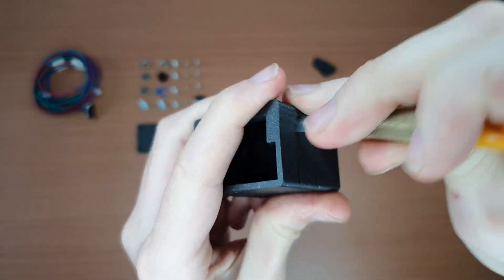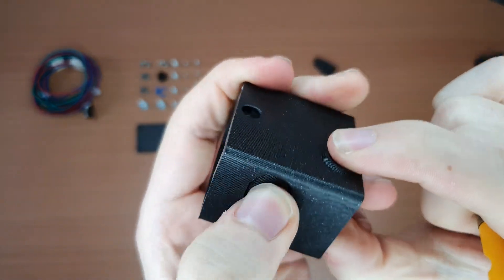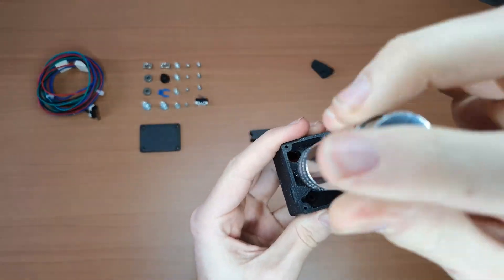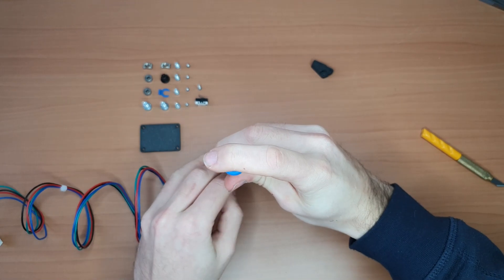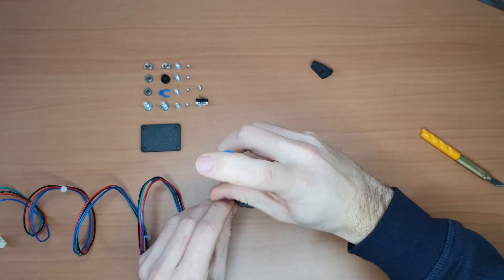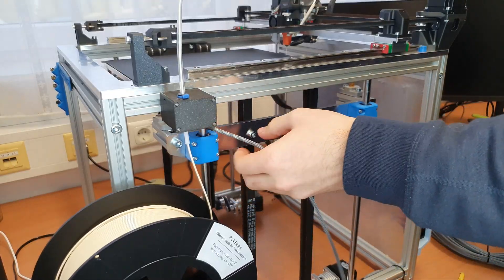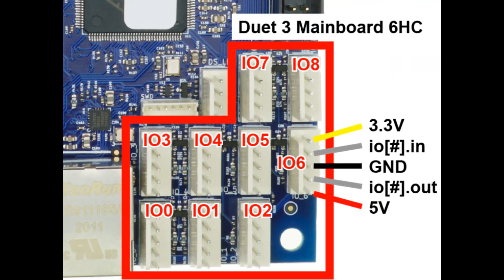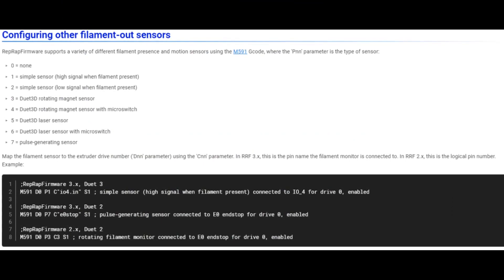The FilaDector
A filament sensor for any 3D printer with a button to run custom g-code macros.

Feel free to download and modify as you wish.